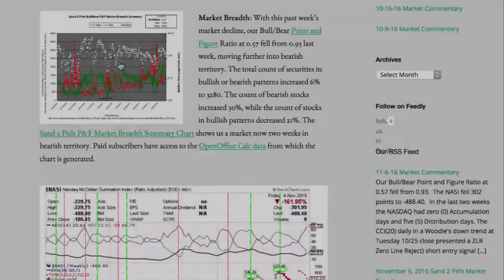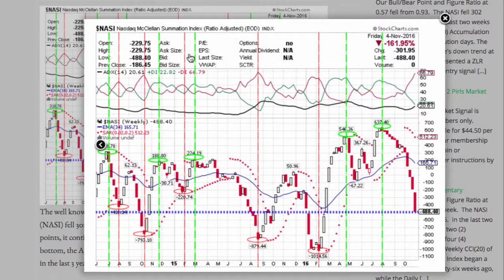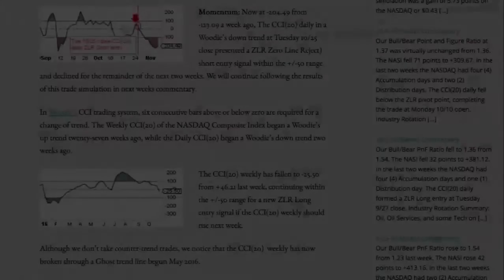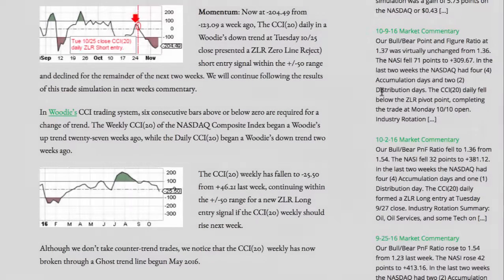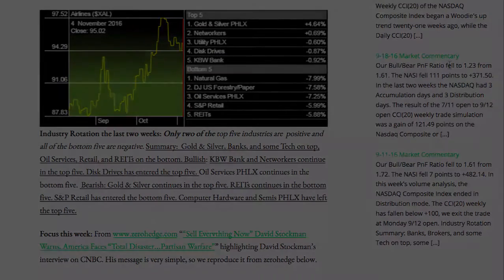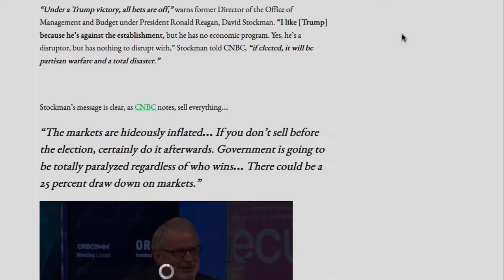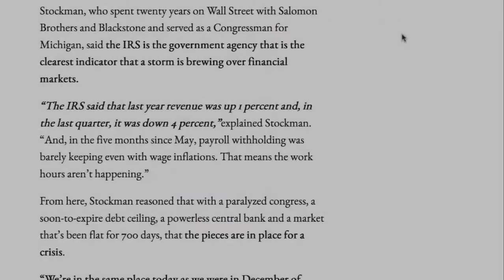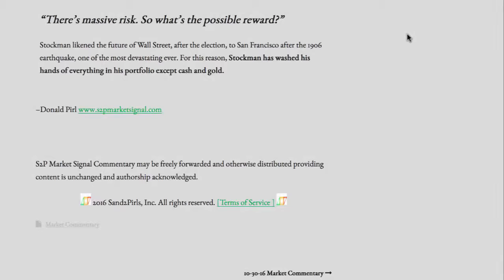Sand 2 Pirls Stock Market Commentary November 6, 2016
““Sell Everything Now” David Stockman Warns, America Faces “Total Disaster…Partisan Warfare”” highlighting David Stockman’s interview on CNBC.